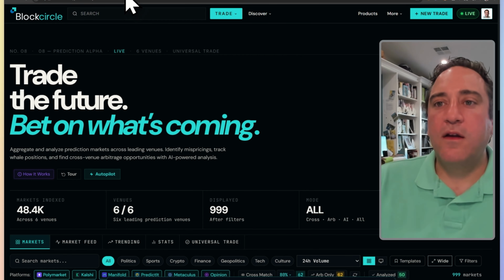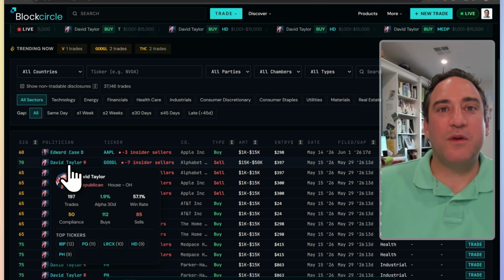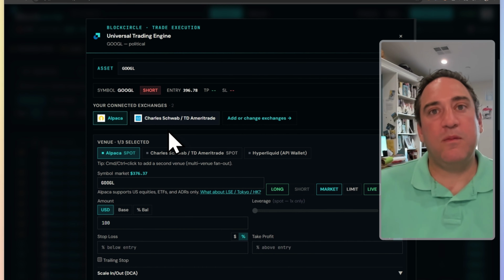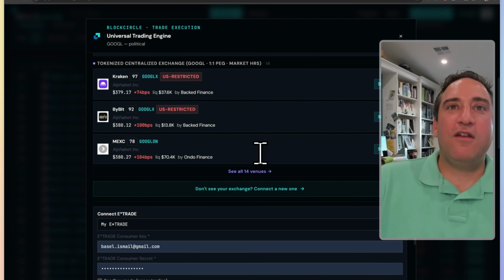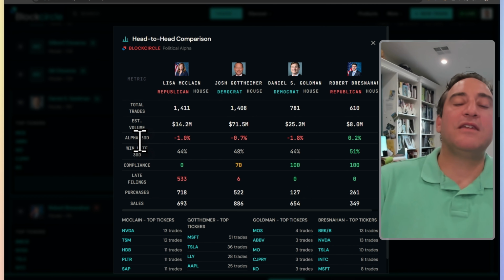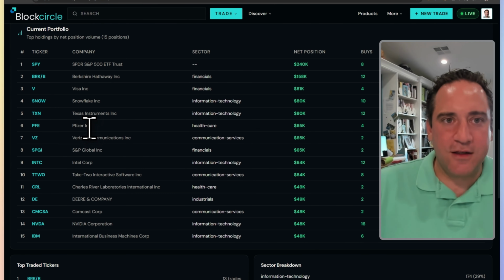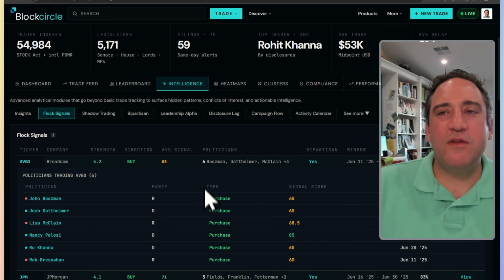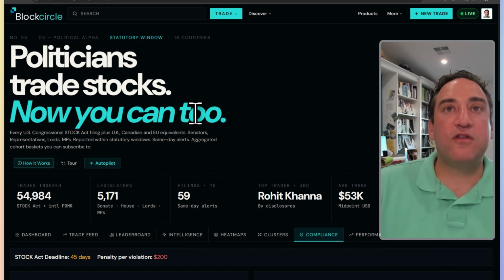Inside Political Alpha: Legal Insider Trading by US Senators & Congress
A look at Political Alpha in Blockcircle, the module that scans congressional filings across the US, with more countries being added as the data becomes available. It checks each lawmaker against the 45 day disclosure rule that requires them to report a buy or sell within 45 days, and shows exactly how late they actually filed.
The examples make it concrete. One House Democrat bought a small amount of Apple but only filed it weeks later, while one House Republican with 197 trades and a higher win rate ran about a 14 day gap between executing and reporting. If the price still works, that same trade is a click to take.
Execution runs through the universal trade engine, which connects to more than 150 exchanges and brokerages like Alpaca, Charles Schwab, and TD Ameritrade. Setup is just pasting a consumer key and secret, which stays encrypted end to end through Google Cloud KMS. From there you can smart route the same name as a tokenized stock onchain, or go long or short across several brokerage accounts at once.
The leaderboard stack ranks lawmakers and runs head to head comparisons, almost like a fight card, on trade count, volume, win rate, compliance, and alpha against benchmarks like Bitcoin, the S&P 500, gold, and Warren Buffett. One example shows around 1400 trades and 14 million in estimated volume, while the top performer is fully compliant and has outpaced Berkshire Hathaway, Bitcoin, and the S&P 500. Open a profile to see drawdown, sector allocations, and the last disclosed portfolio, then let autopilot mirror it.
There is also a deeper intelligence layer. Flock signals look for coordinated buying or selling that could point to suspicious patterns, like several lawmakers buying the same name within weeks of each other, though it might just as easily be clean. Alongside that you get shadow trading, bipartisan tracking, committee sector analysis for members positioned around their own committees, heat maps by sector, and a compliance view that tracks late filers and the $200 penalty.

Timestamp:
0:00 – Intro to Political Alpha: Scanning Global Legislative Filings
0:31 – The 45-Day Disclosure Window (How Late Are They Filing?)
0:49 – Real Trade Breakdown: Spotting Congressional Buy Windows
1:43 – Universal Brokerage Syncing: Connecting 150+ Traditional Exchanges Safely
2:21 – End-to-End Encryption: Deep Darkness & Google Cloud KMS Security
2:36 – Smart Routing: Buying Traditional Stocks vs. Tokenized On-Chain Assets
3:02 – The Leaderboard Fight Cards: Comparing Politician Alpha Head-to-Head
3:47 – Outperforming Warren Buffett: Analyzing High-Compliance Portfolios
4:37 – Activating Autopilot to Mirror Congressional Portfolios Automatically
4:47 – Flock Signals: Detecting Suspicious "In Cahoots" Insider Patterns
5:34 – Shadow Trading, Committee Sector Analysis, & Compliance Delay Tracking

📌 Start copy-trading on Capitol Hill and experience Blockcircle today.

Who is your favorite politician to track for market signals?